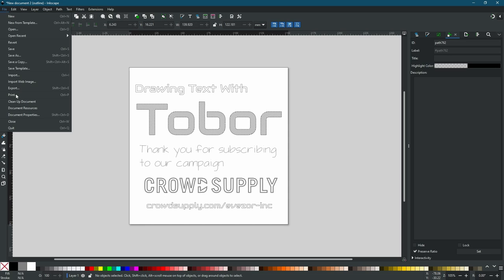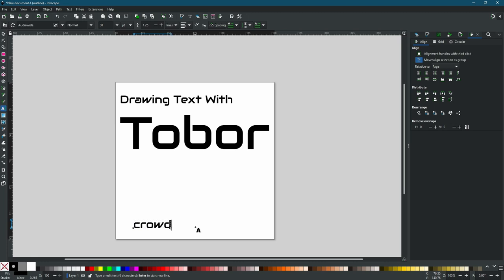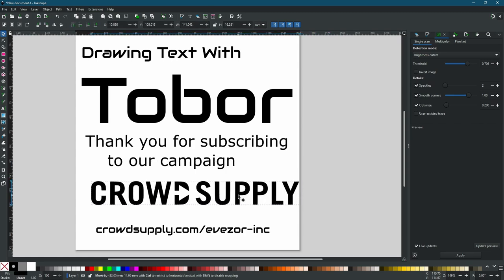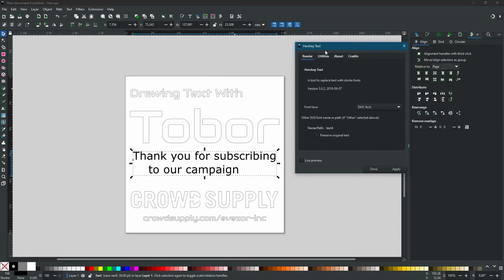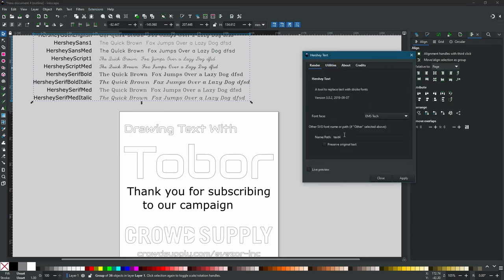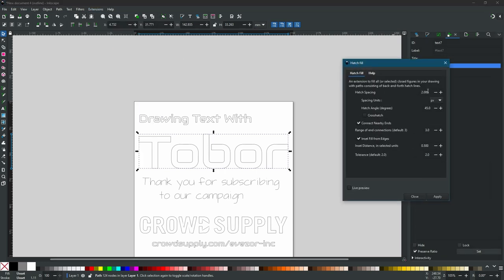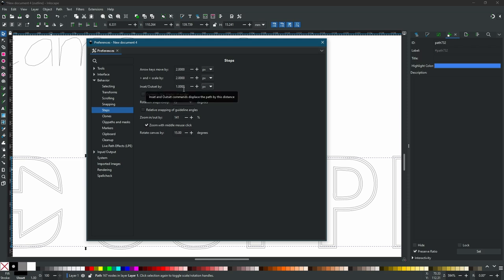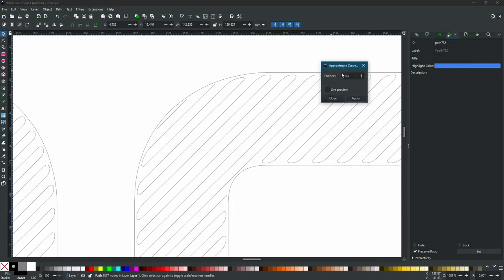Inkscape Tutorial: Drawing Text Objects with Robots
Learn to use inkscape to draw cartoons with Inkscape

We have a written tutorial accompaniment coming soon!